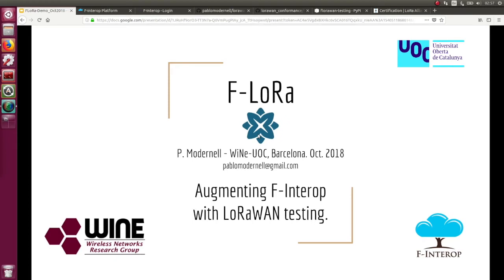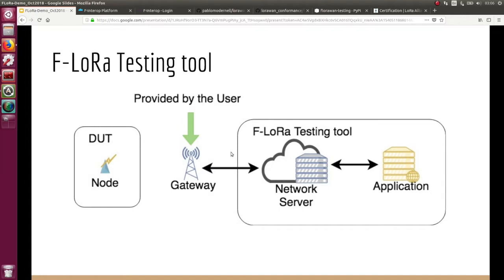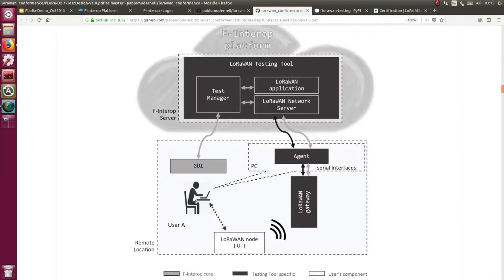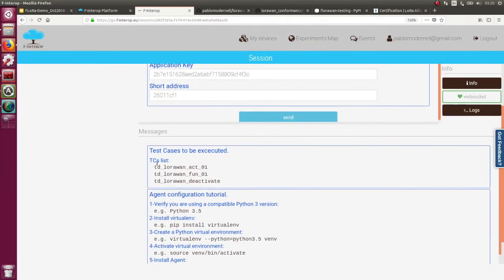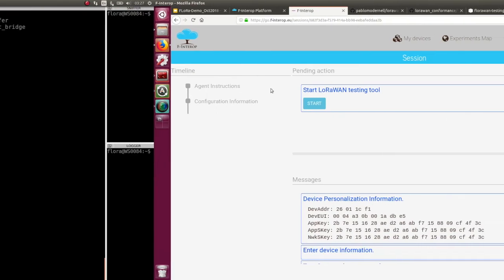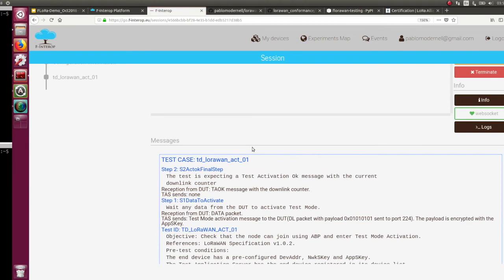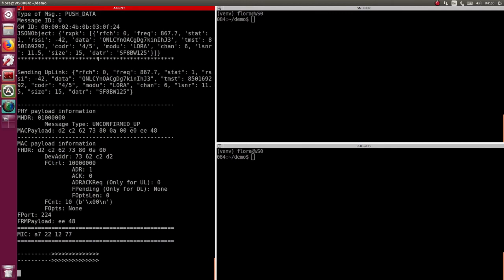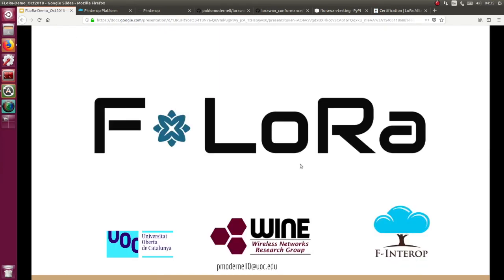F-LoRa: LoraWAN Conformance Testing for F-Interop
F-Interop: FLoRa LoRaWAN Conformance Testing Demo